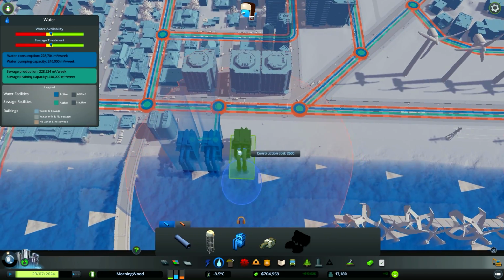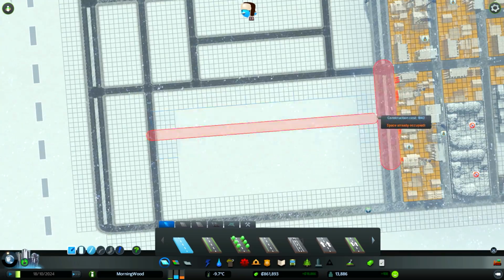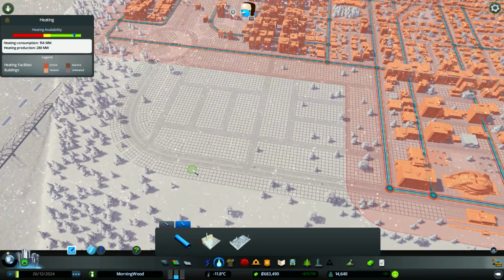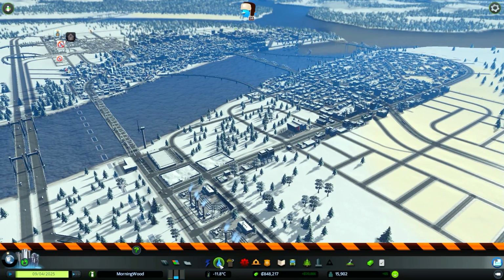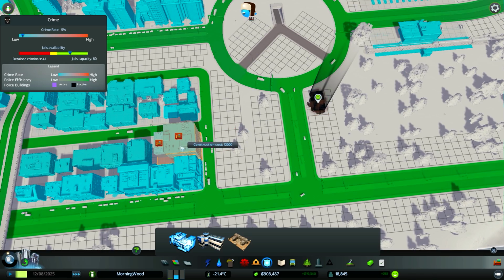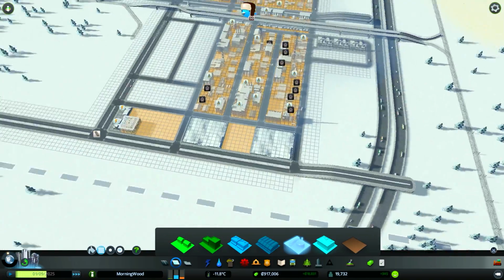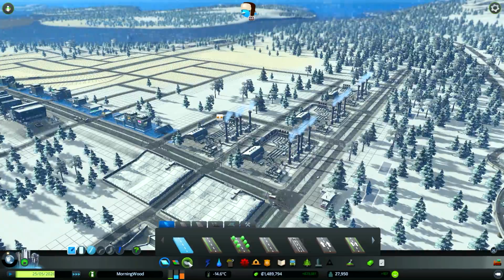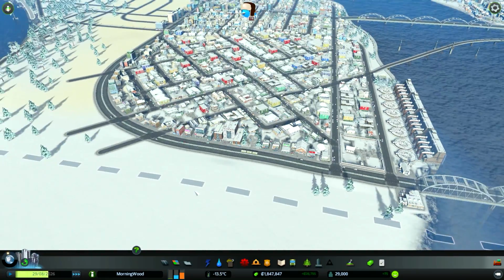Cities Skylines - Snowfall Ep.07 : Population Boom!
I hope you all enjoy! I thought why not have to Cities Skylines series on the channel. This will not replace the main series but I really wanted to try out the snow feature.

● Current Used Mods:

NO MODS! or assets! Going totally vanilla on this series.